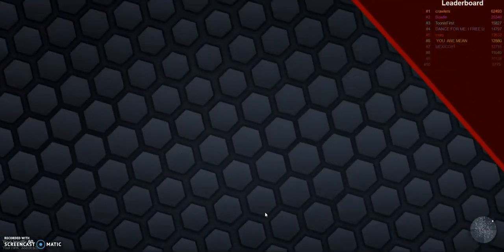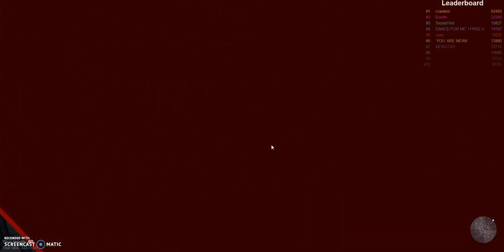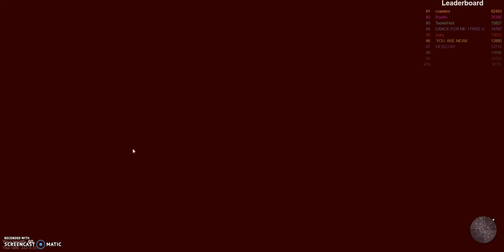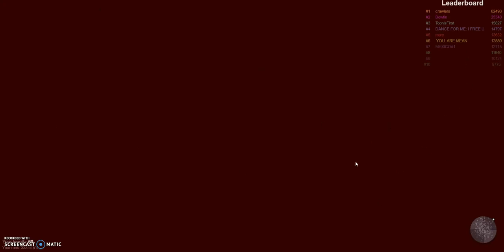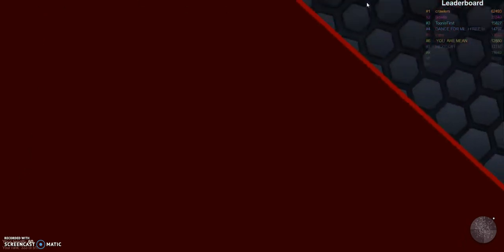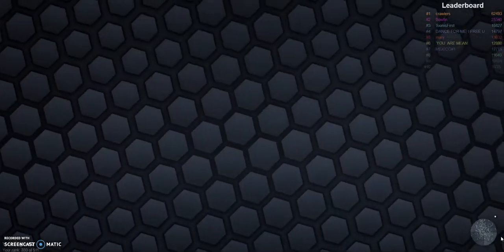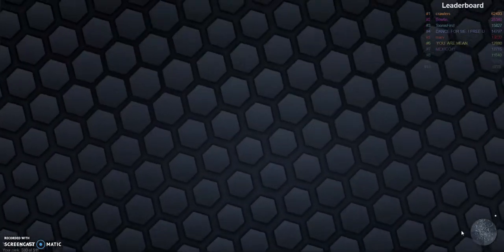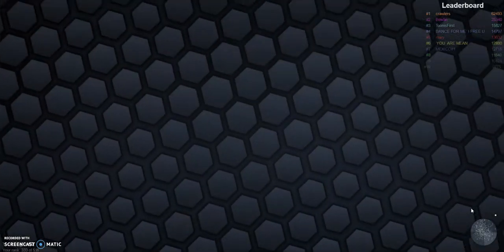THE ACCIDENTAL SLITHER.IO HACK! (Invisible and invincible!)